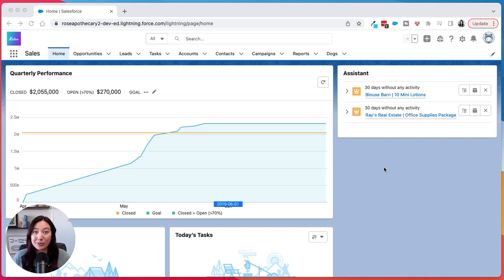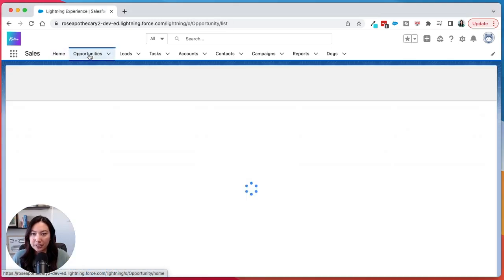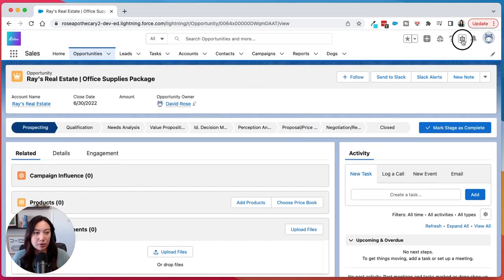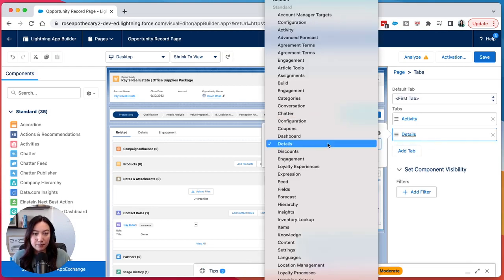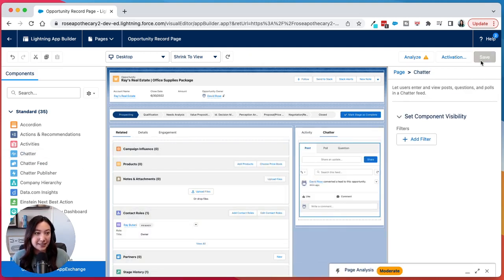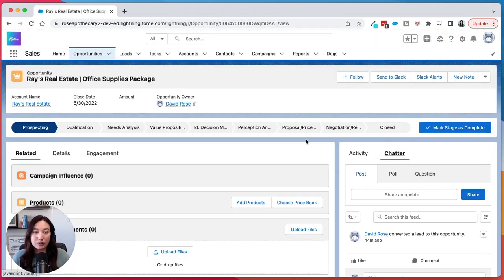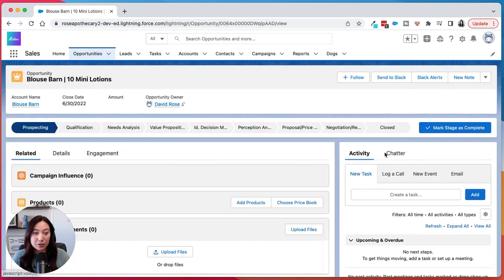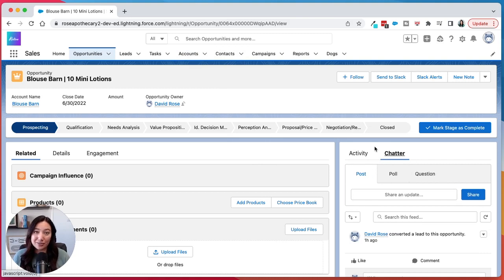How to Add Chatter to a Lightning Page in Salesforce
Learn how to add Chatter to a Lightning page in Salesforce.